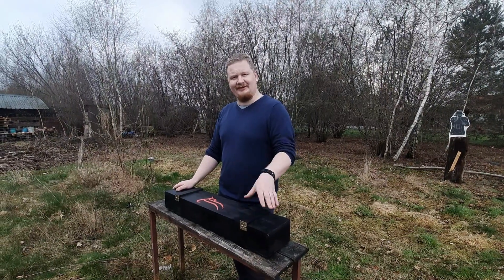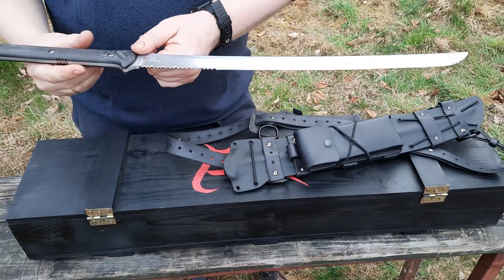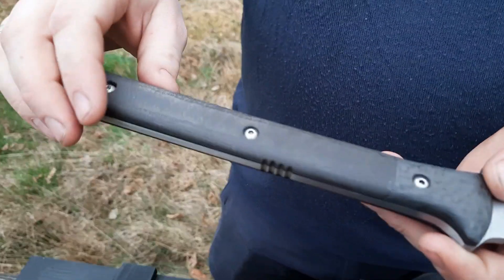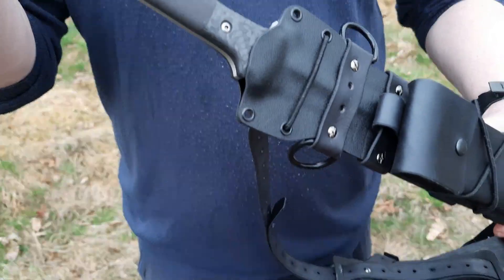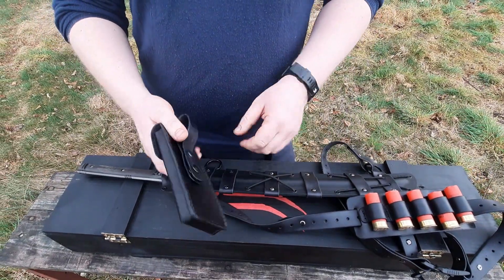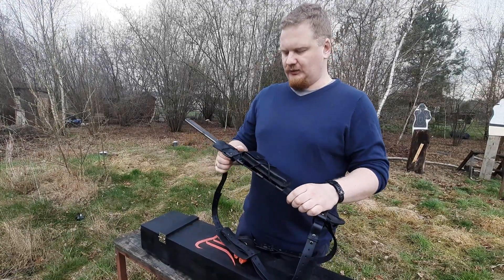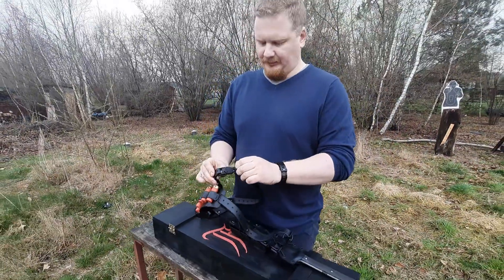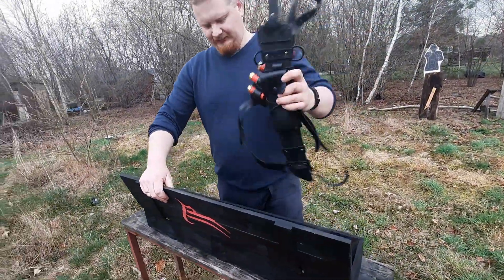TACTICAL WAKIZASHI FROM TP BLADES/ TAKTYCZNE WAKIZASHI OD TPBLADES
PREZENTACJA PROTOTYPU TAKTYCZNEGO WAKIZASHI, KTÓRE POWSTAŁO W MOIM WARSZTACIE.

CREDITS:
© Fox - Deadpool 2 (2018) Film.
Director: David Leitch
Writers: Rhett Reese, Paul Wernick
Stars: Ryan Reynolds, Josh Brolin, Morena Baccarin
Production Co: Twentieth Century Fox, Marvel Entertainment, Kinberg Genre

TM & © Lionsgate (2017)
Cast: Keanu Reeves, Peter Serafinowicz, Luca Mosca, Midori Nakamura
Director: Chad Stahelski
Screewriter: Derek Kolstad

Producer: Mike Post
Other, Producer: Gregg Perry